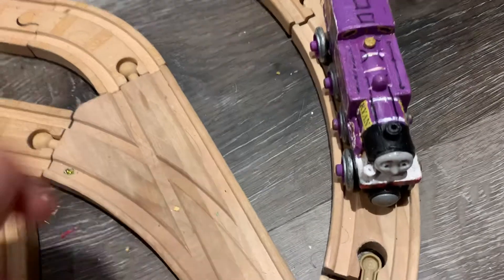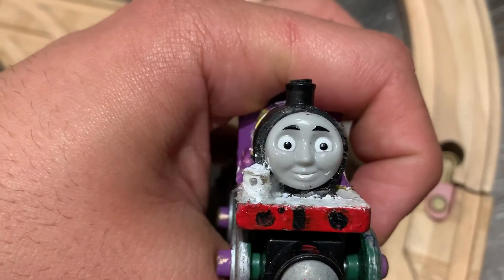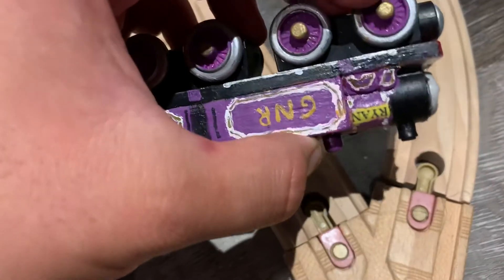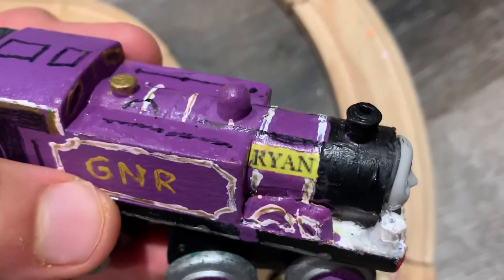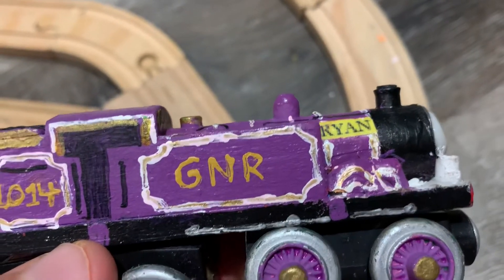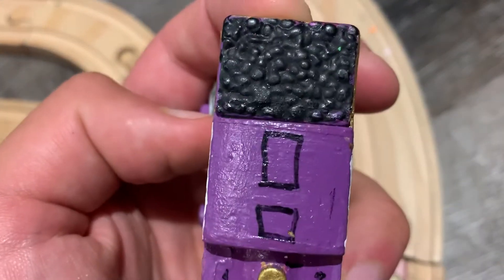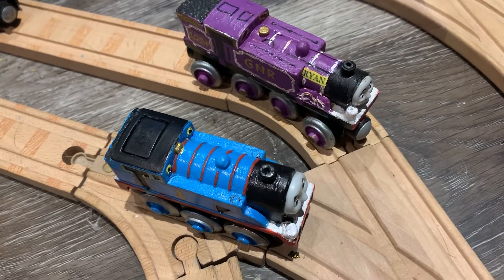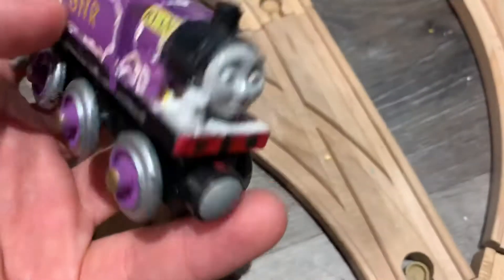John’s TWR Customs Episode 10: Show Accurate Ryan (Season 1 Finale)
Here’s episode 10 of my series, John’s TWR Customs and the Season 1 finale